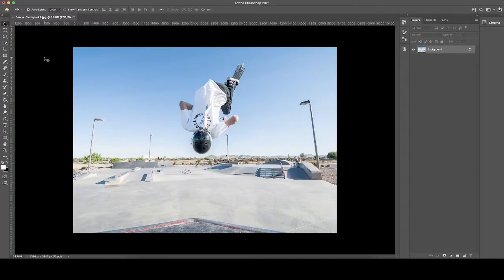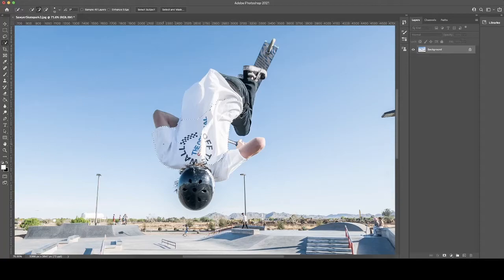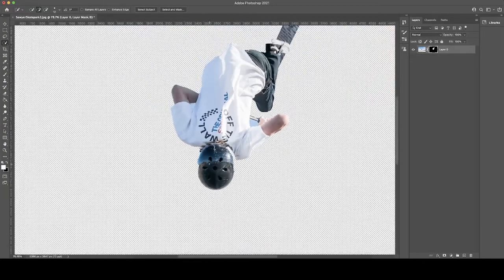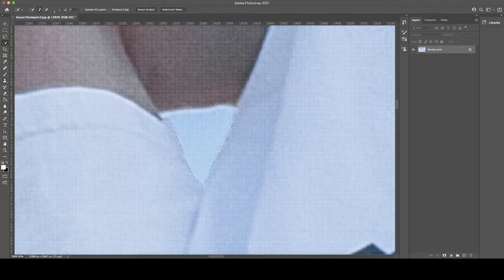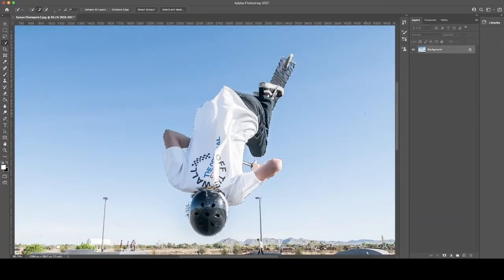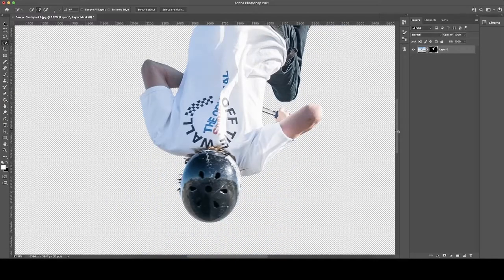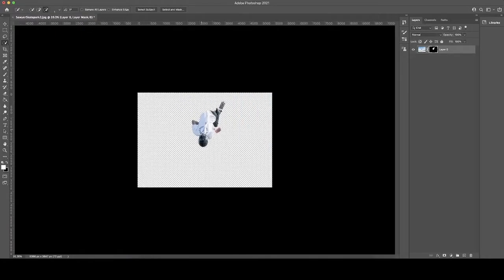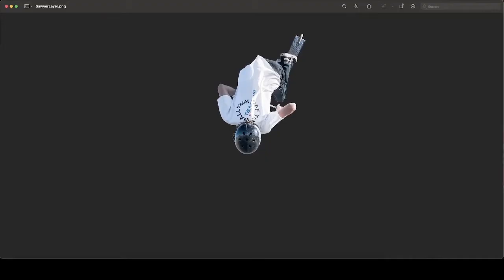How to use the Quick Selection Tool in Photoshop in under 3 minutes (2021)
In this video, I go over the basics of how to use the quick selection tool in Adobe Photoshop.